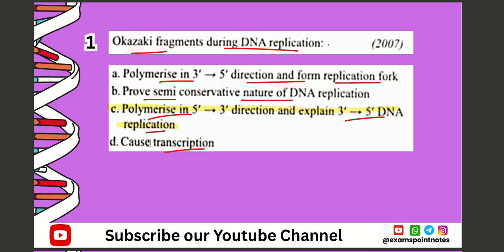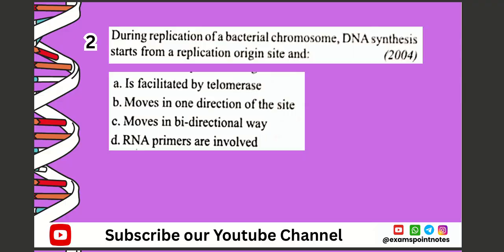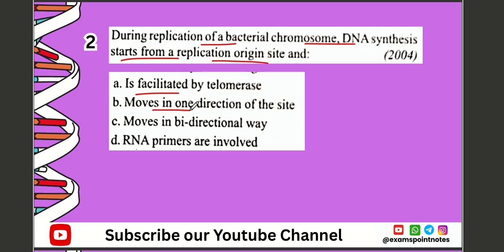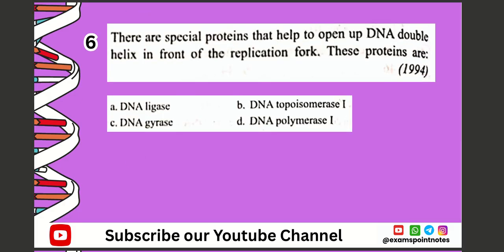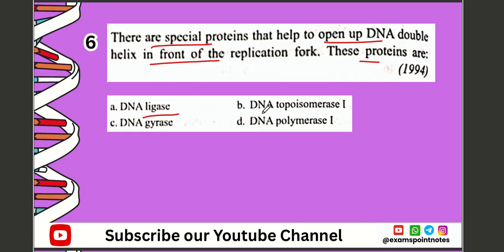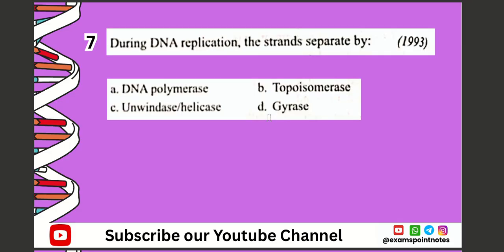Molecular Basis of Inheritance NEET PYQs | Class 12 Biology Chapter 6 Most Important NEET 2026 PYQs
Class 12 Biology Chapter 5 Most Important PYQs – Molecular Basis of Inheritance PYQs | Class 12 Biology Chapter 6 NEET Most Important
 (PYQs Part 04)

Get ready for a complete revision of NEET PYQs from Class 12 Biology Chapter 6 – Molecular Basis of Inheritance. This video contains most important MCQs, directly based on NCERT and asked in previous NEET exams — ideal for NEET 2026 aspirants & CBSE students.

✍️ What You’ll Get in This Video:

Handwritten PYQs with solutions
Concept-based practice questions
Fast revision of Class 12 Chapter 6

🔥 Perfect for NEET 2026 Preparation and Board Exams 2026